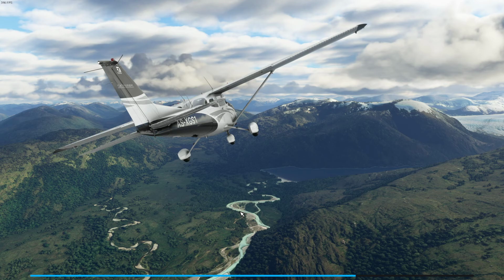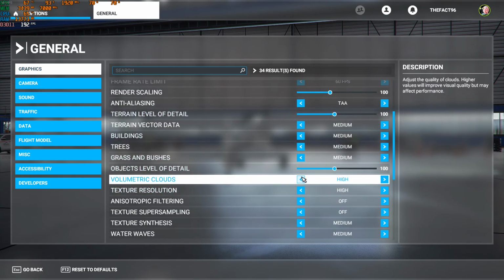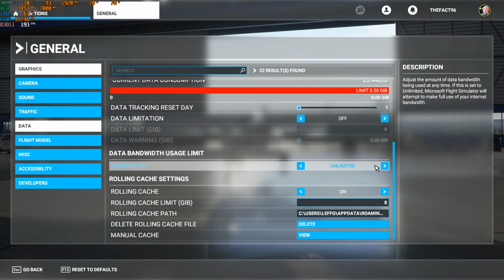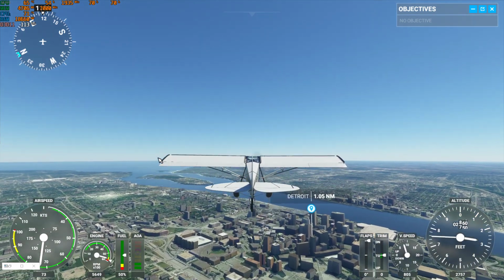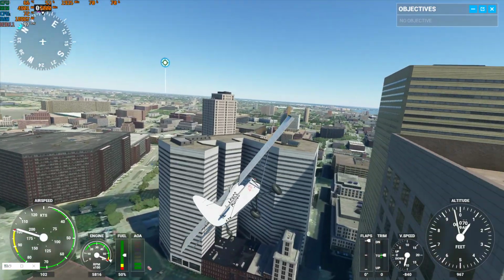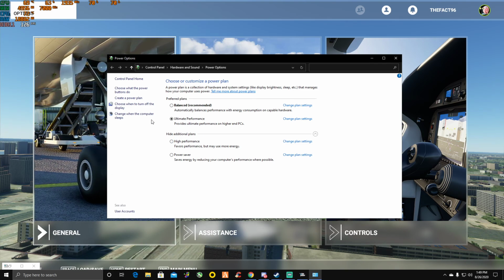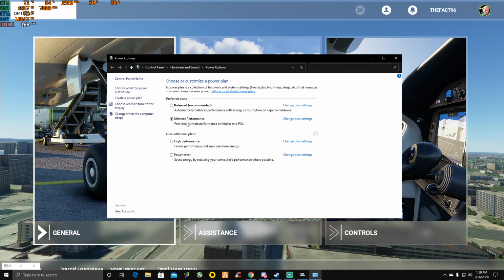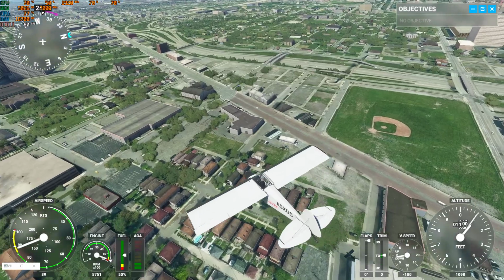How To Get More FPS In Microsoft Flight Sim 2020